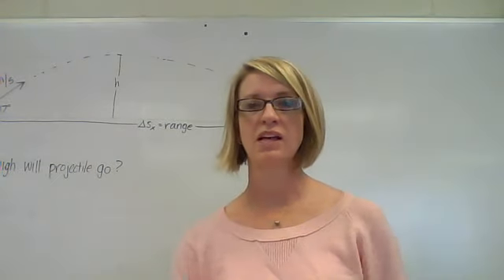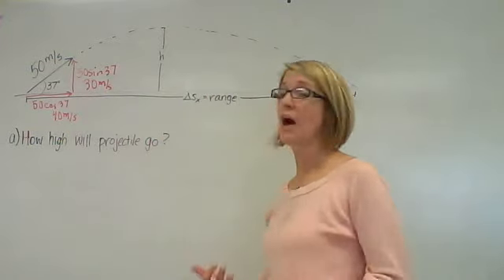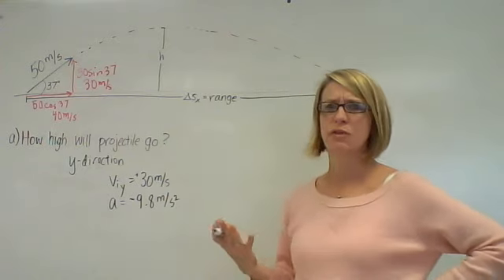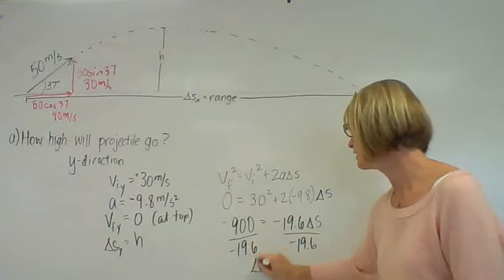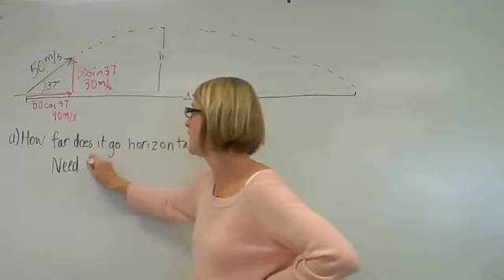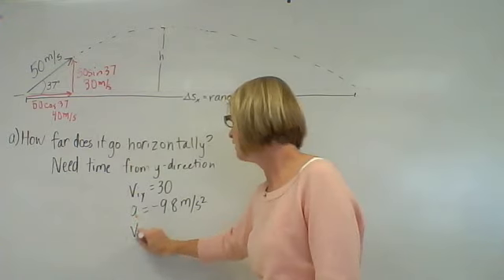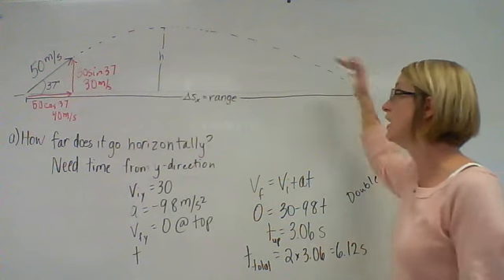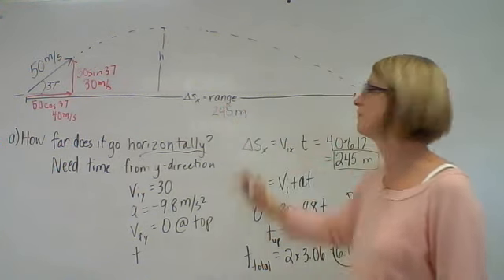Projectile Launched at an Angle Example